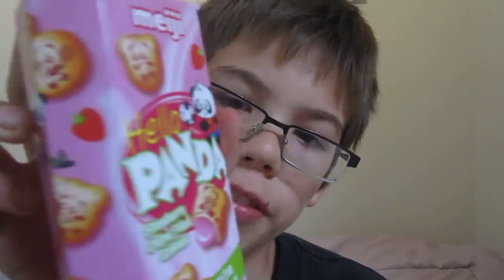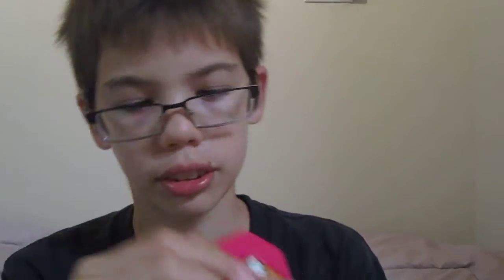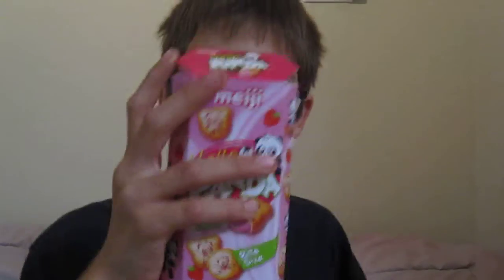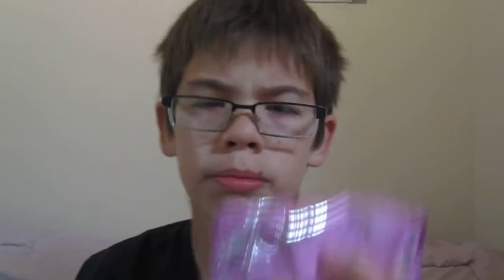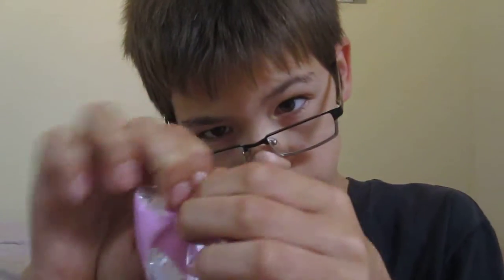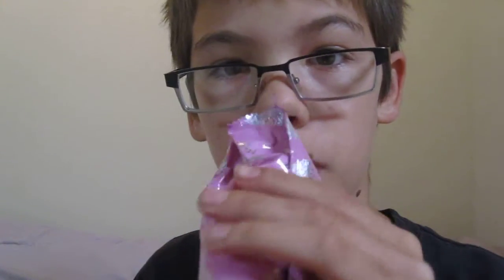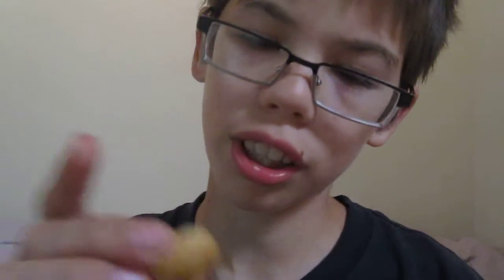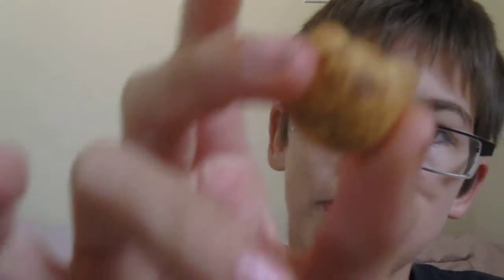Meiji Hello Panda Review! Yum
Today i review Hello Panda Cookies! They are really good and i recommend them.  I know i am Oddly energetic :D

acid 507,400 Add
amnesia pewdiepie 111,900 Add
hamster in weel Not Enough Data Add
fx panda Not Enough Data Add
jprge ramirez Not Enough Data Add
flow tribe Not Enough Data Add
kung fu 414,300 Add
hello sattle Not Enough Data Add
hello ian j Not Enough Data Add
so good bob 24,800 Add
hello kitty cupcakes Not Enough Data Add
designer skyline Not Enough Data Add
sugar glider 20,900 Add
mensvärk Not Enough Data Add
deadmau5 488,200 Add
me hello panda Not Enough Data Add
cheer extreme, today Not Enough Data Add
hello hello 2,014,200 Add
scott brown boomstick Not Enough Data Add
fat people falling 70,100 Add
hello cleveland Not Enough Data Add
demi lovato skyscraper 109,200 Add
anime convention goodies Not Enough Data Add
cat talking 104,300 Add
laughing cat 12,400 Add
hey jude 152,700 Add
fred 640,100 Add
m.i.a. paper planes Not Enough Data Add